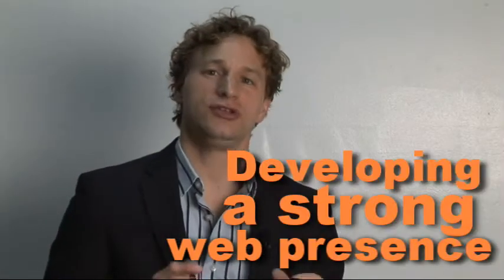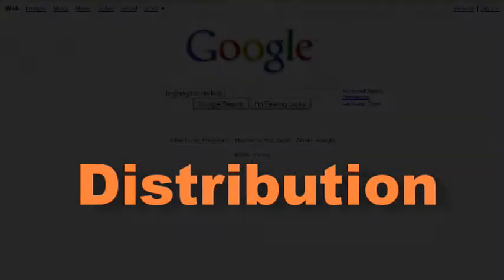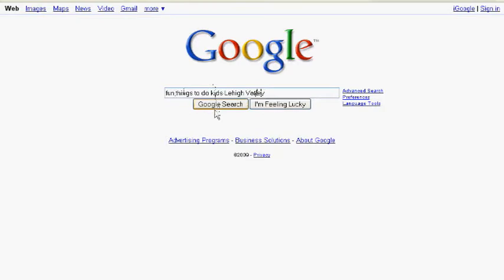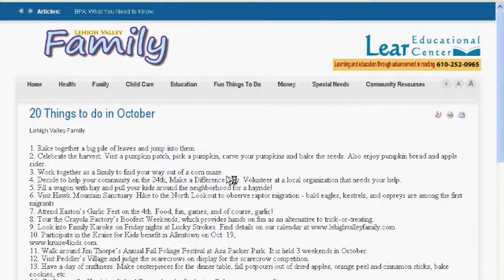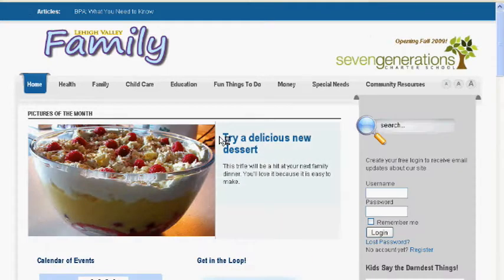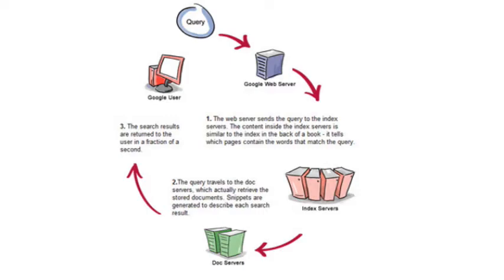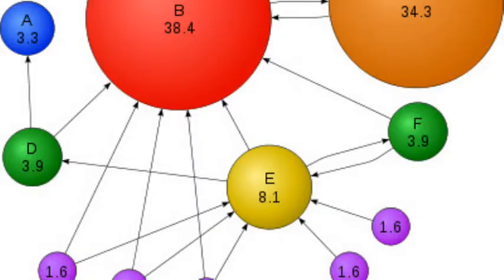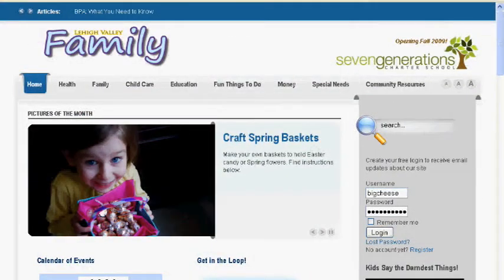Thought Leadership TWO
Thought Leadership; taking your business to the next level by building a strong web presence. Thrive Media's Jeff Tintle talks about improving the functionality & distribution for small business websites in the Lehigh Valley.